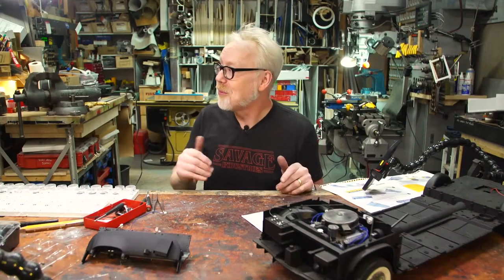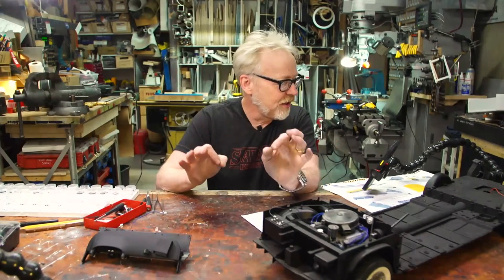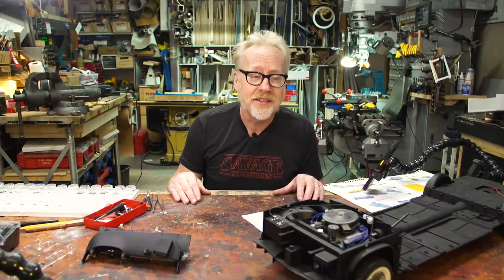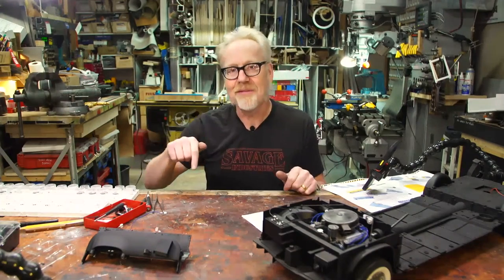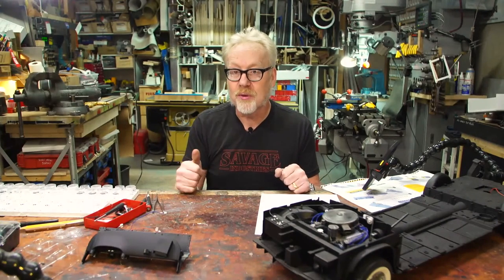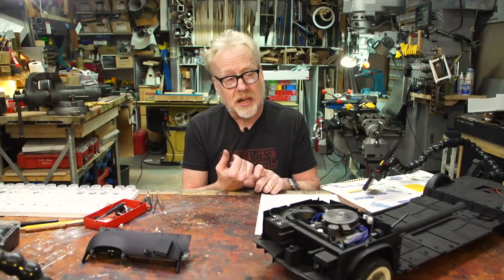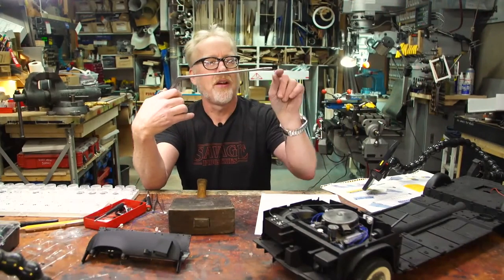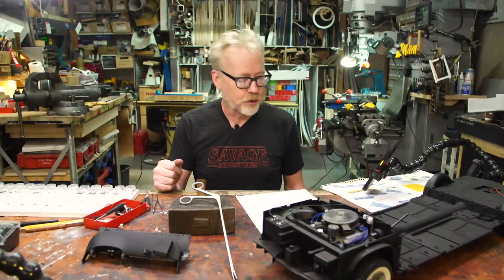Ask Adam Savage: Origin Story of the Cave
In this live stream excerpt Adam answers questions from Tested members Andrew R and Cypherian about finding a dedicated work space (including how he found the cave!) and packing tools for the road.